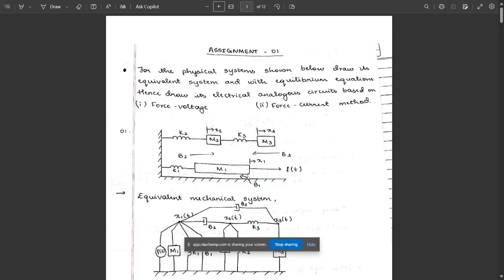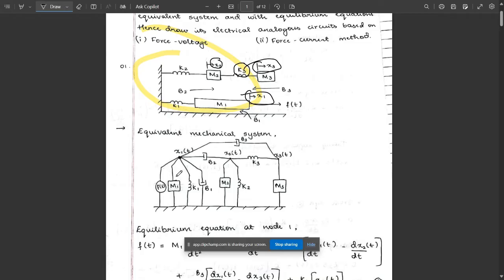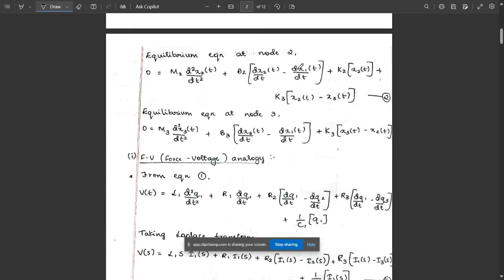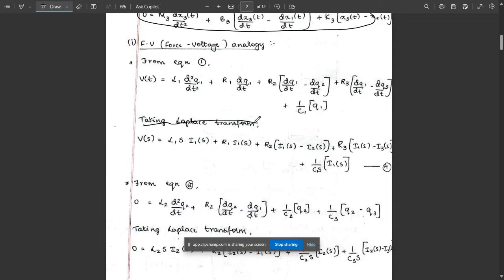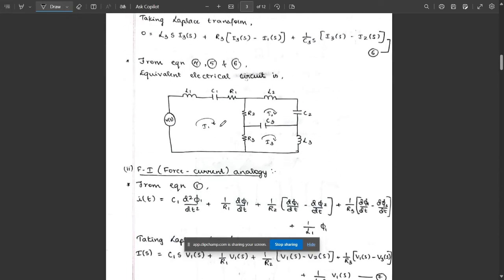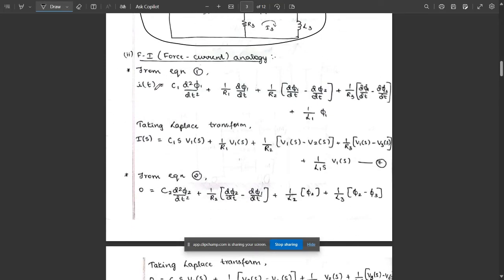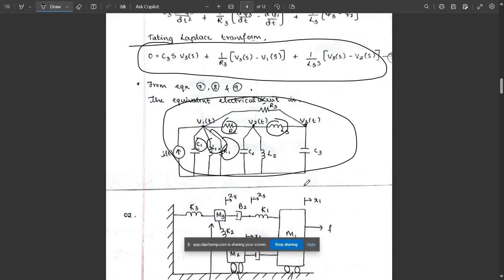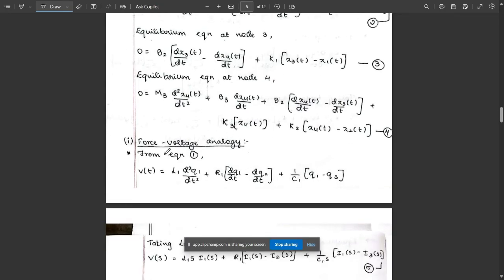7 Control Systems FI,FV Analogy 1 IMP Problem Explained Module 1 4th Sem ECE 2022 Scheme VTU BEC403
Time Stamps:
0:00 Q.no 1
3:35 F-V Analogy
6:30 F-I Analogy

Transfer functions
Block diagram algebra and Signal
Flow graphs